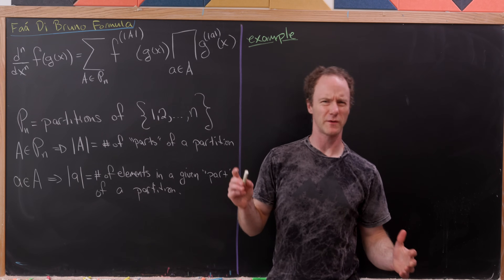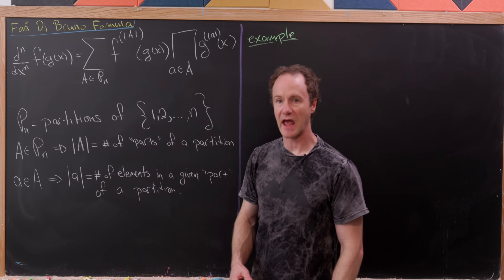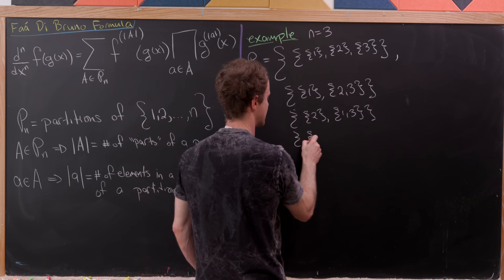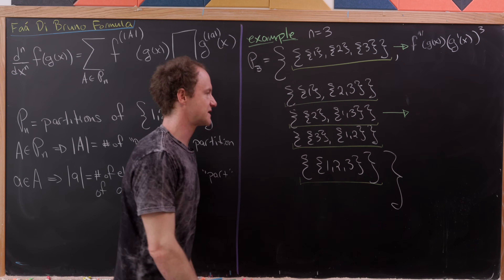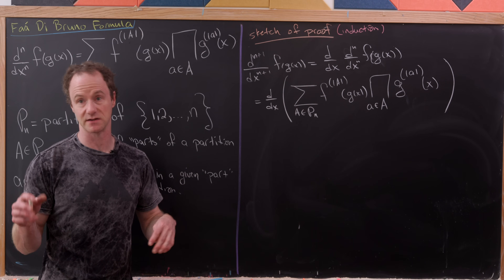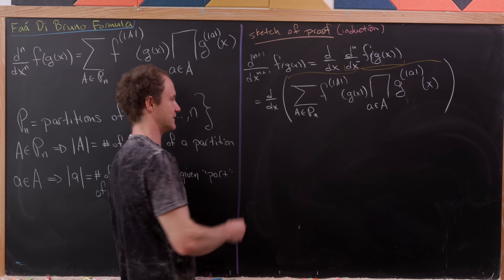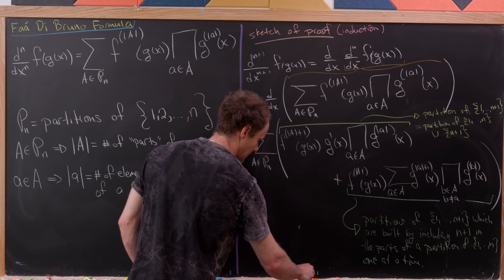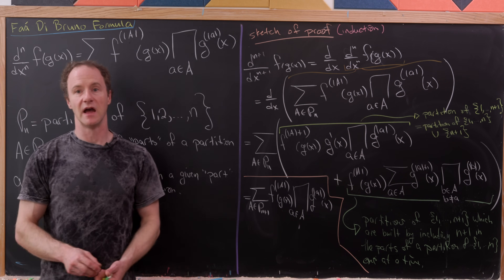the chain rule that your professor hid from you